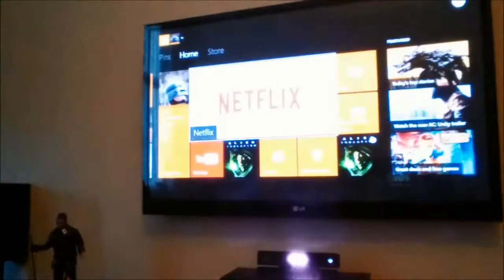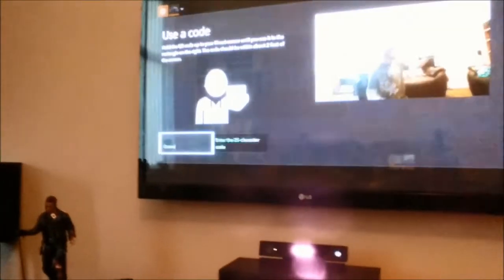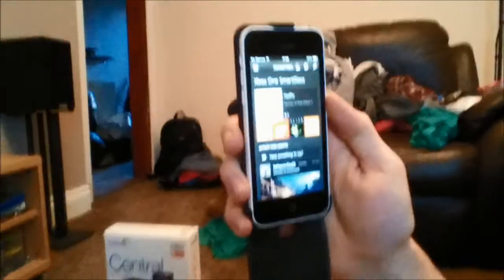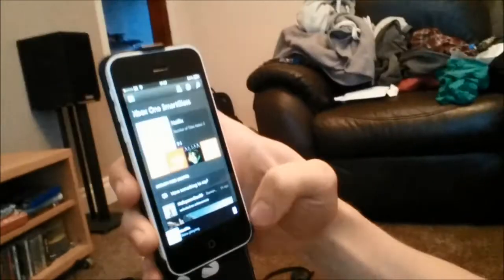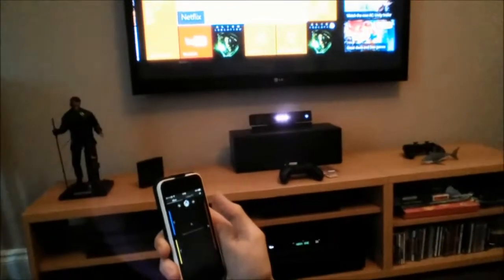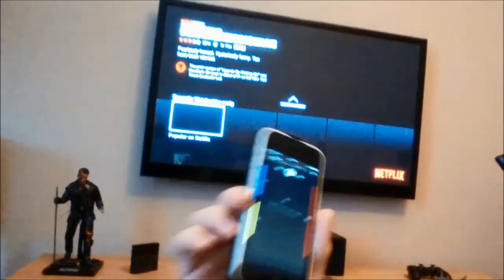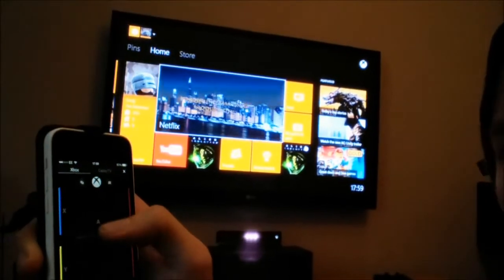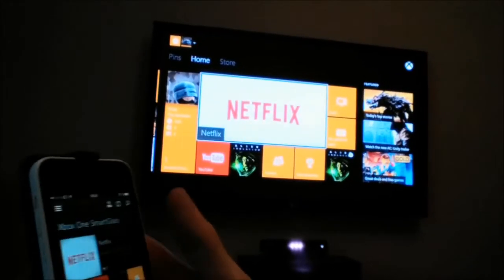How to get the best out of your gaming and more (Xbox One & PS4)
How to get the best out of your game consoles and home entertainment systems.